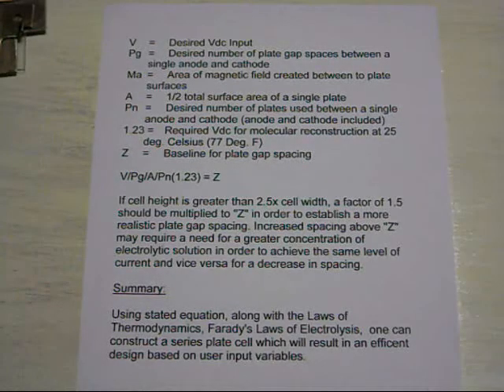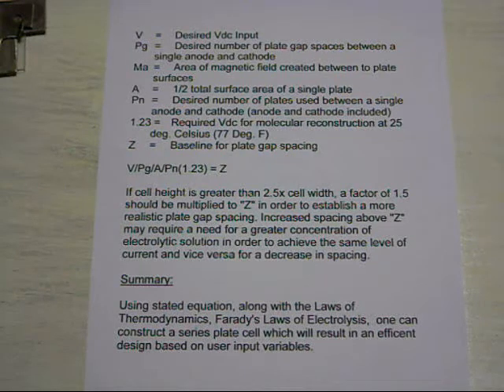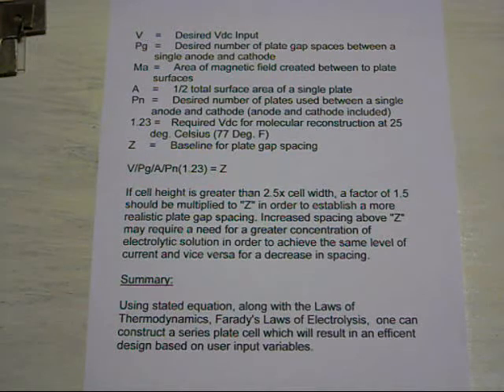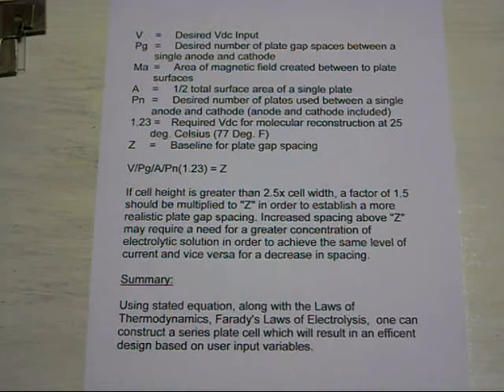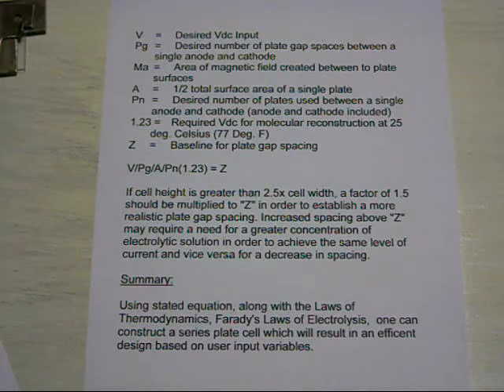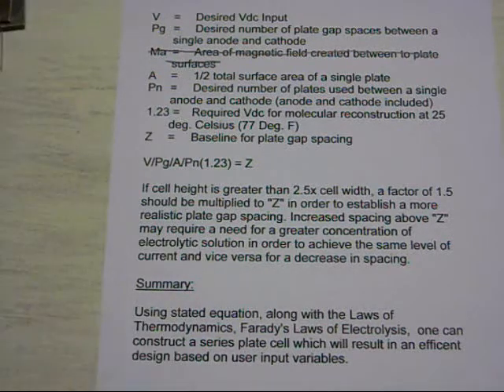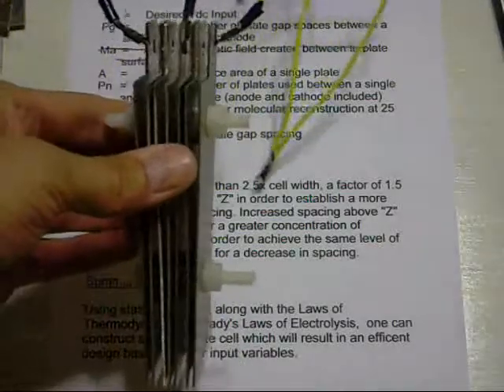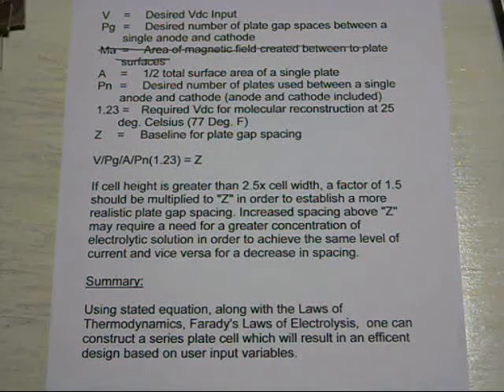Plate Gap Theory (02)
Revised equation based on further research and discussion.

Remember, this is designed to promote uniform, or near uniform, gas prodution between plates. Using this equation will also result in better heat (waste) control of the cell.

Thanks!